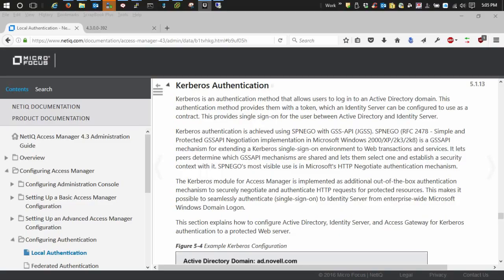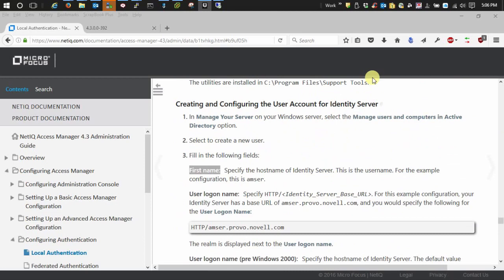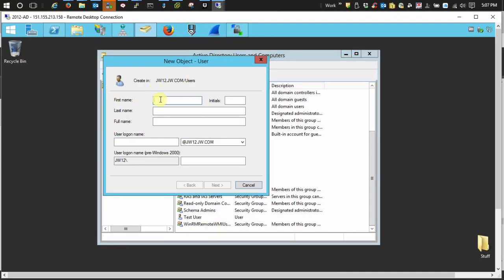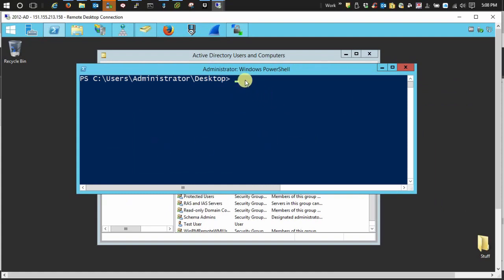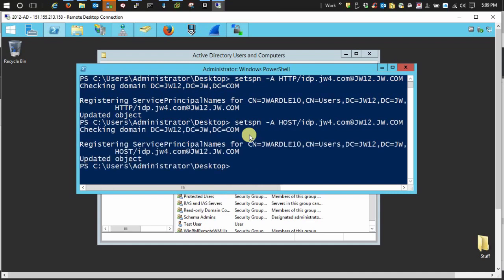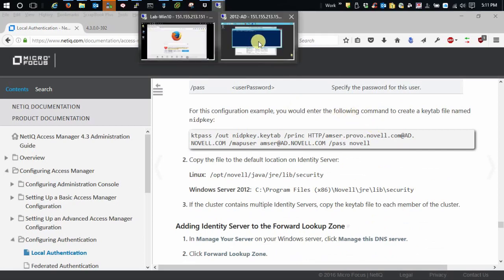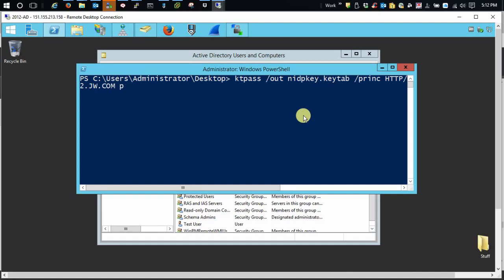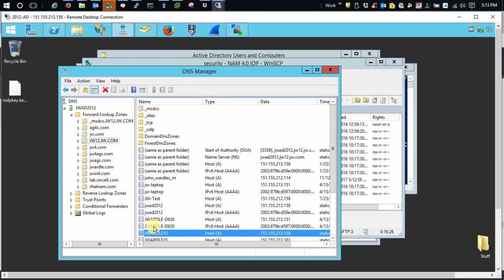HowTo Configure Active Directory for Kerberos Authentication with Access Manager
Watch and see the steps required to configure the Active Directory KDC to allow Kerberos authentication through the Identity Server.